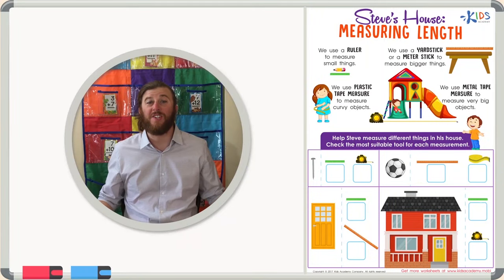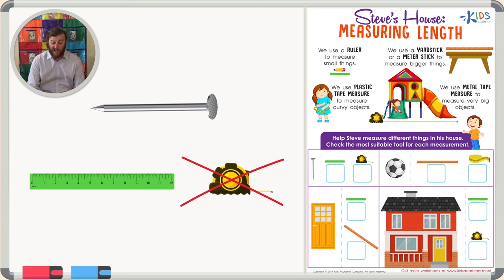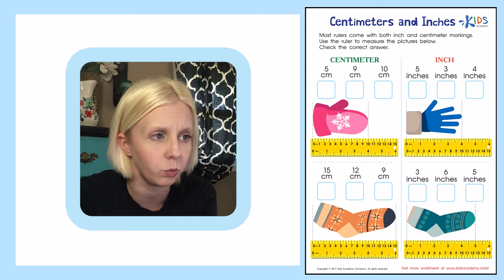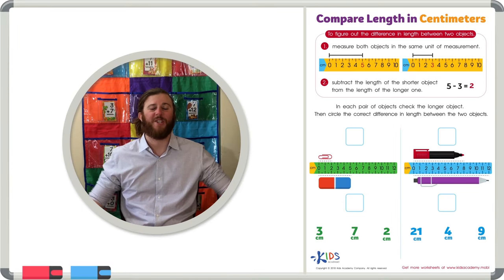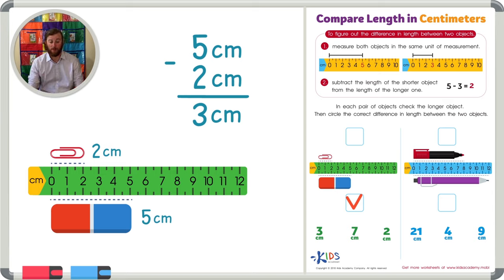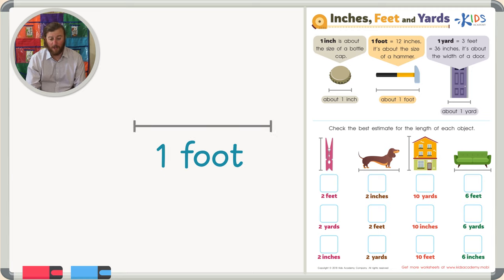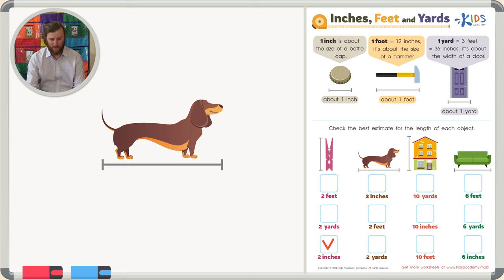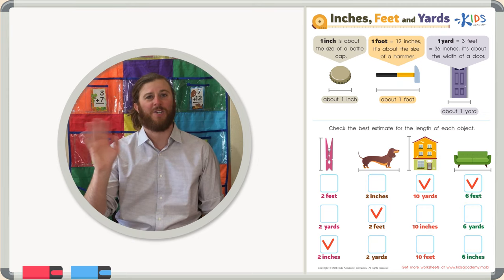Measuring Length: Centimeters, Inches, Feet and Yards | Math for 2nd Grade | Kids Academy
Measurement for kids does not have to be boring! Learning about this math concept is easy and fun with the videos from Kids Academy.  Join our video teachers as they demonstrate measuring length, and how to compare lengths in centimeters, inches, feet and yards for kids!
The videos about measuring length are full of content that is explained carefully and clearly. Students learn different tools used for measuring such as a ruler, yardstick, meter stick, plastic tape measure, and metal tape measure. Then, students choose the appropriate tool to measure items like, a nail, door, ball or house. The teacher’s use of a whiteboard with fun pictures and examples appeal to young learners.

Students practice measuring items in inches and centimeters. Comparing centimeters to inches is easy with the rulers provided on the screen.  Students continue their exploration of measurement by comparing objects by measuring the length in centimeters and then using subtraction to compute the difference in length.

Showing children how math is applied and used in their everyday lives makes instruction more meaningful and aids in the retention and understanding of the concepts taught. Almost every day, we use estimation of length, width, or weight. Kid’s Academy carefully explains how to use everyday objects that are familiar to estimate length. The video teacher explains a bottle cap is about an inch wide, and a hammer is close to 12 inches long. Using these objects as a reference, students estimate the length of other objects.

Clear up any confusion on measurement for kids with these videos and activities. These clips are a great resource for teachers and parents to aid students with measurement.  After viewing the instruction, hands-on measurement activities are easily completed in the home or classroom as an extension or enrichment for the lesson.